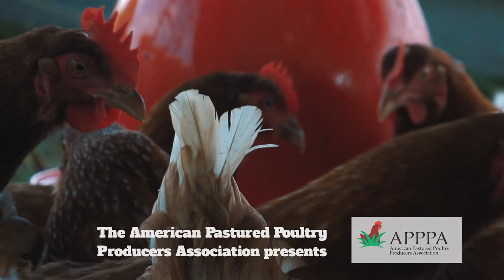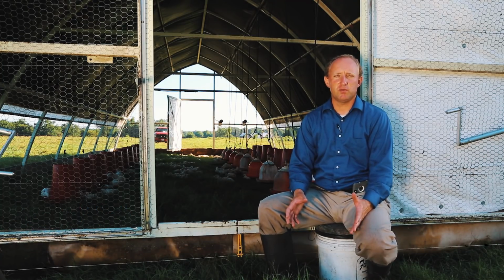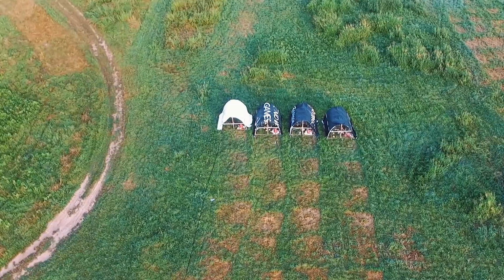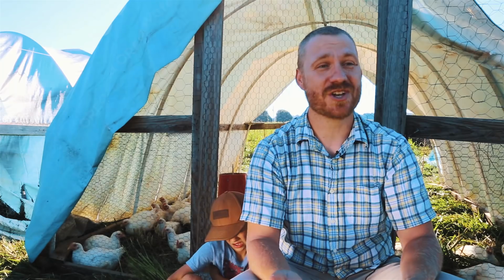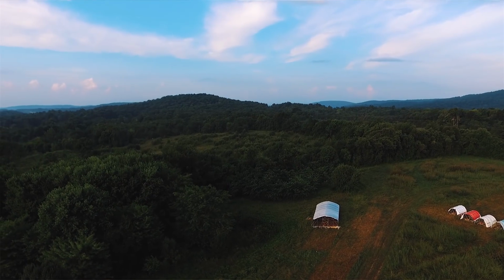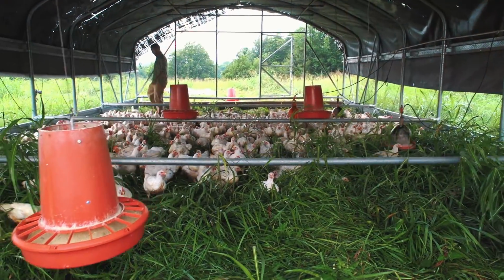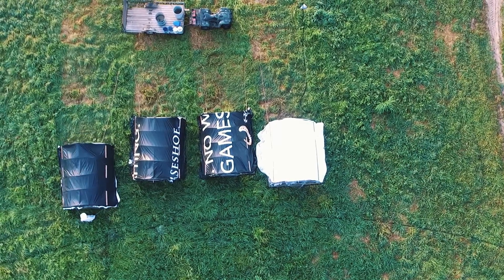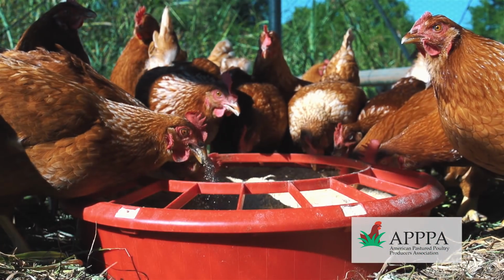Pastured Poultry: Better Way Forward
Pastured Poultry: Better Way Forward is a short film documenting pasture-raised as a better method of production for everything involved. The land. The birds. The people.

The problem with poultry today is that the claims of free range, organic, antibiotic-free, cage free, and natural are indistinguishable from the commodity options consumers are trying to avoid in the first place.

What makes pastured poultry different is that it can’t be cheated after you know what to look for. The “Better Way Forward” video and companion Buyers’ Guide at apppa.org equips consumers with the information they need to purchase truly unique poultry products.